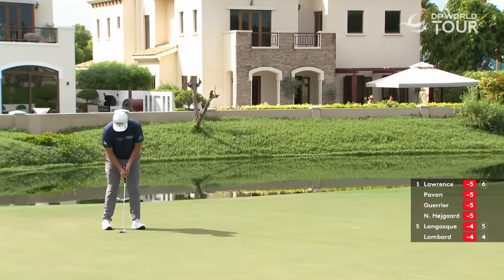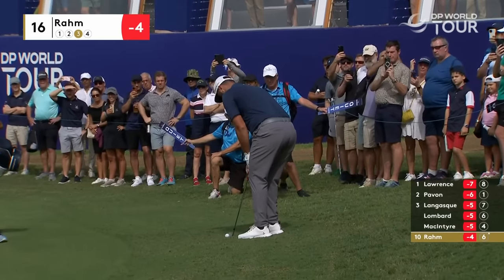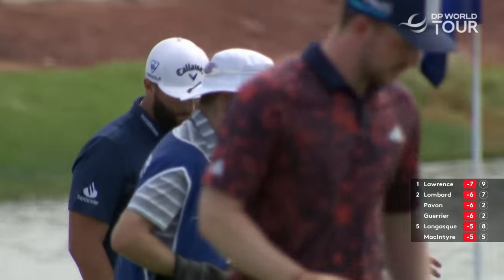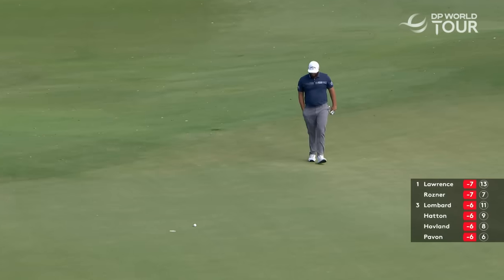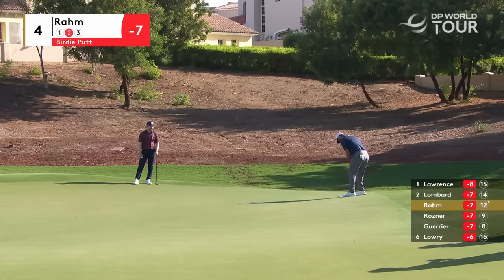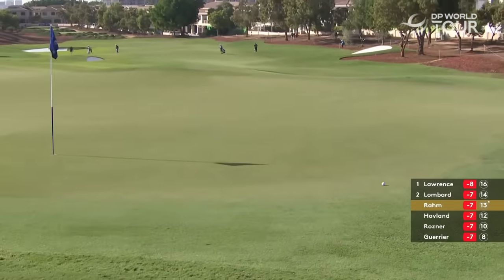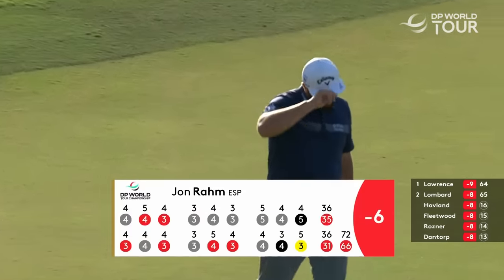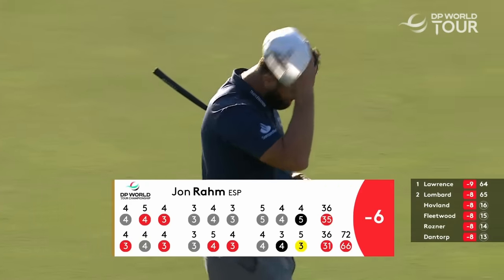Jon Rahm Round 2 Highlights | 2023 DP World Tour Championship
Highlights from Jon Rahm's second round 66 at the 2023 DP World Tour Championship.

The DP World Tour returns to Jumeirah Golf Estates this week for the 15th edition of the DP World Tour Championship as the top 50 on the Race to Dubai compete in the season-ending Rolex Series finale. Rory McIlroy’s fifth Race to Dubai title is already secured coming into the week, but the Northern Irishman is bidding to close out his season by winning the DP World Tour Championship for a third time and first since 2015. The World Number Two has won twice this season in nine starts and claimed a further five top tens. Jon Rahm comes into the week looking to successfully defend his title. He’s managed subsequent top tens on the DP World Tour in his last two starts at the BMW PGA Championship and acciona Open de España presented by Madrid. The Spaniard arrives in Dubai with the chance to claim a record-extending fourth DP World Tour Championship and sixth Rolex Series title. Adrian Meronk will also fancy his chances this week. The Pole heads into the final event of the DP World Tour campaign as the only player to have won three titles this season. He’s also hopeful of grabbing exemptions into THE PLAYERS Championship and the Charles Schwab Challenge in 2024. Others to look out for are Min Woo Lee, Matt Fitzpatrick, Tommy Fleetwood and Viktor Hovland.